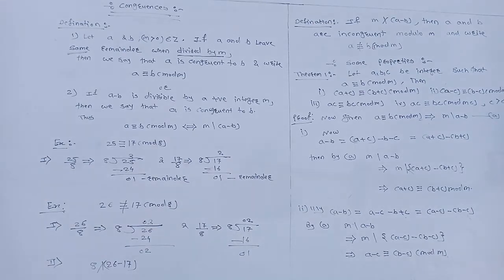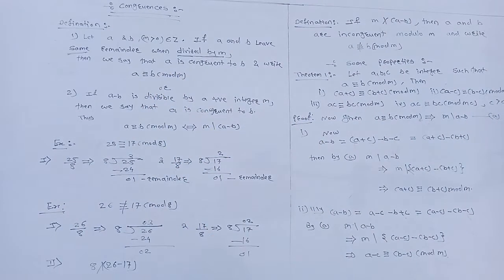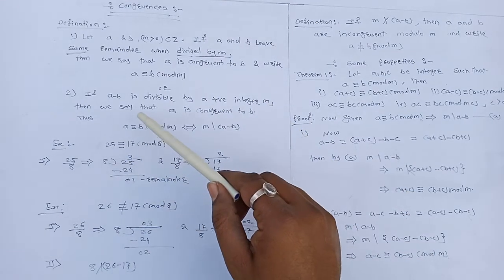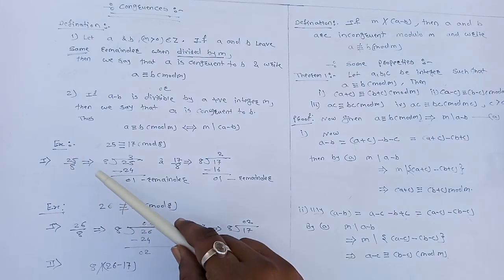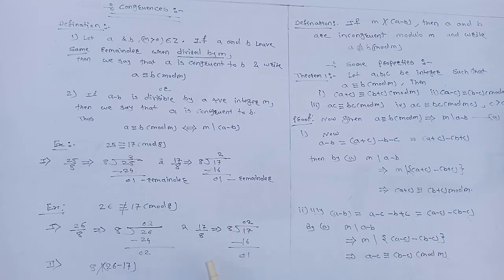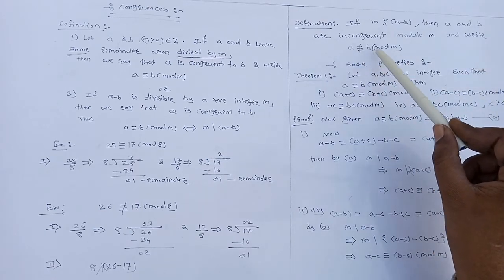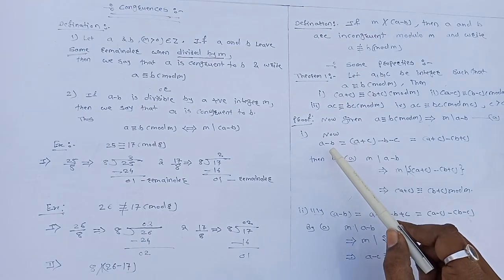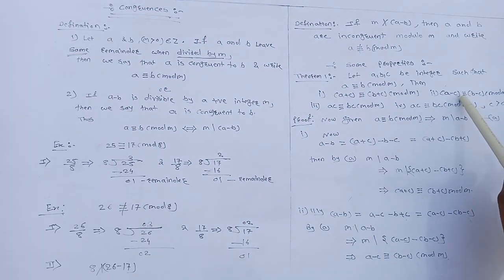Lecture-I on Congruence | Unit-III | B.Sc-II |SGBAU Amravati